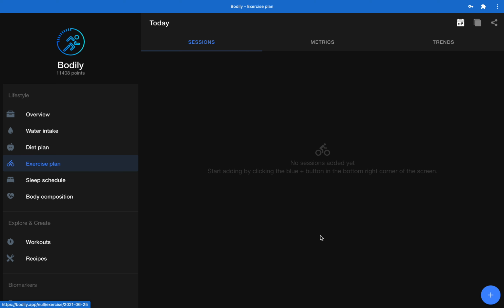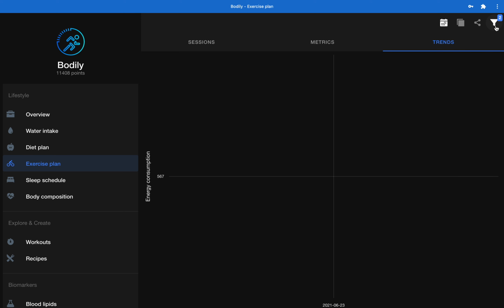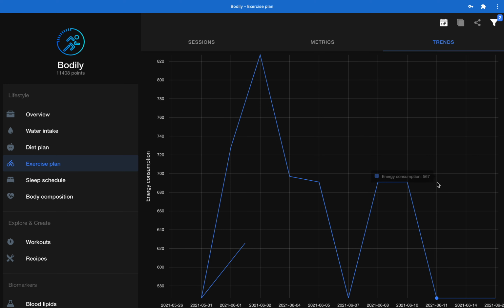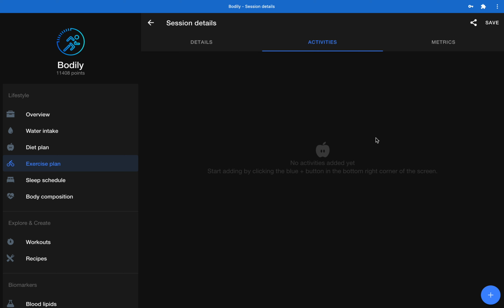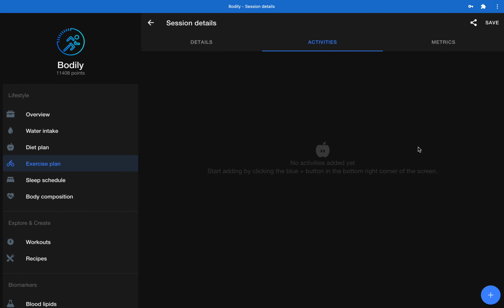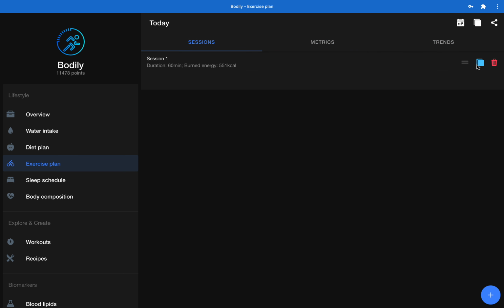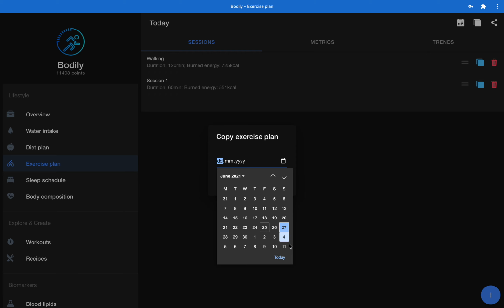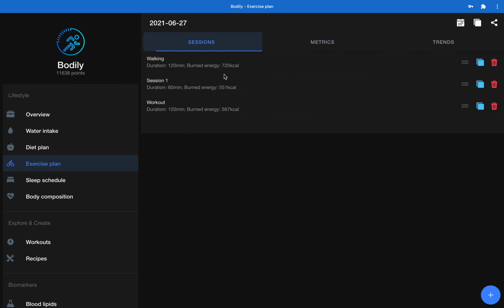Exercise Tracking Using Bodily App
How to easily track your exercise plan using the Bodily app.